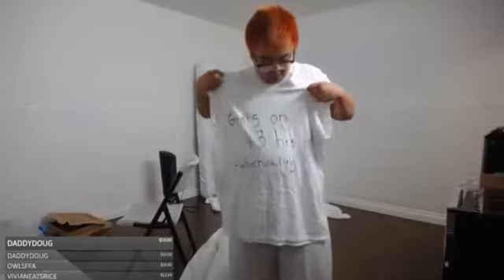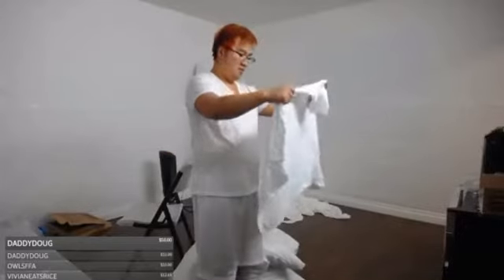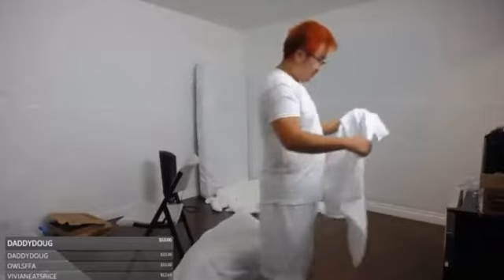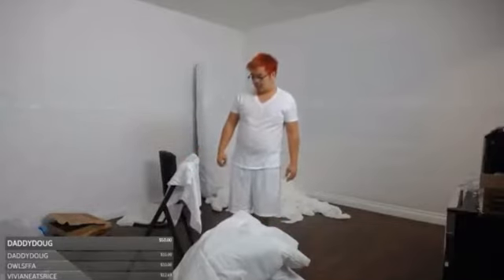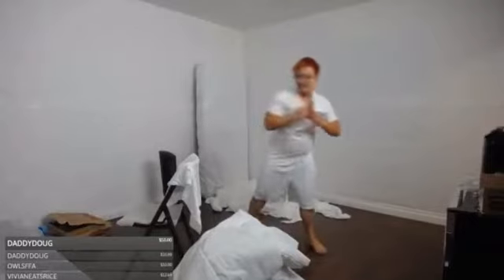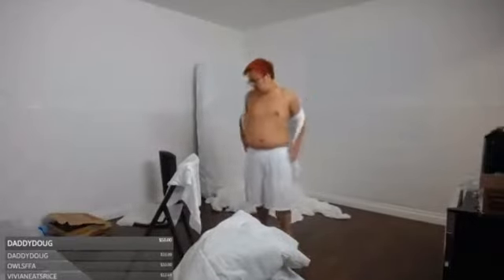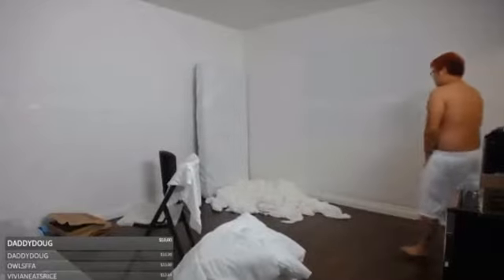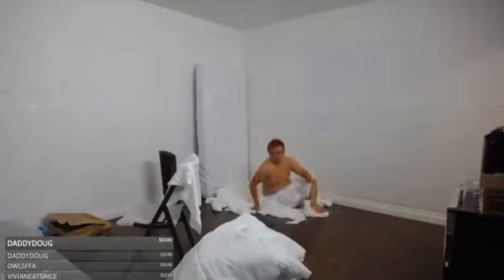Isolating Myself in a Room for 72 Hours Asian Andy